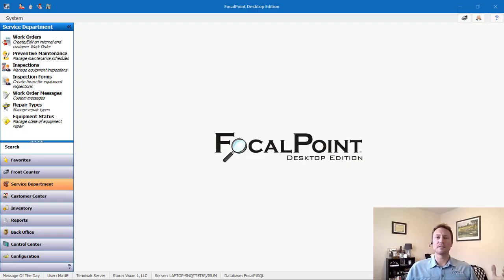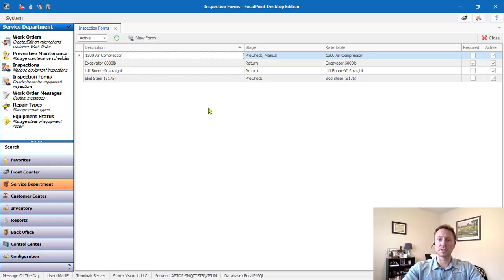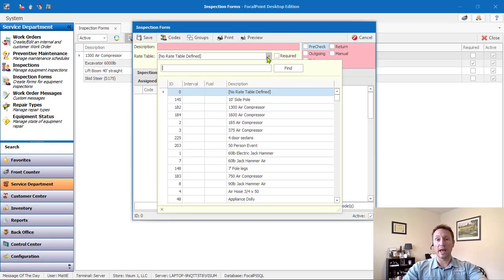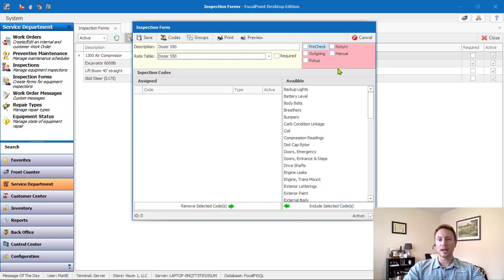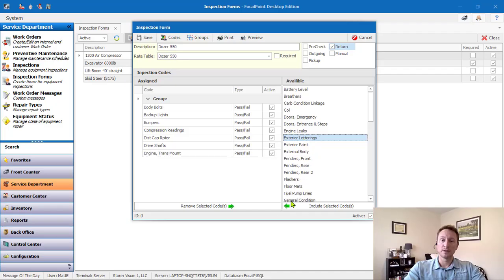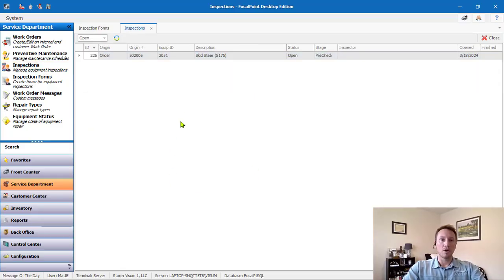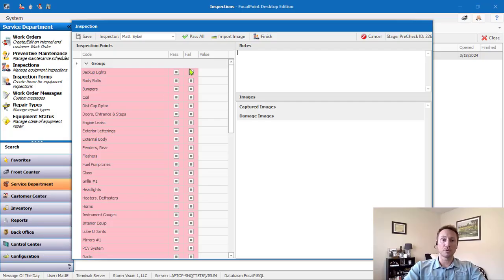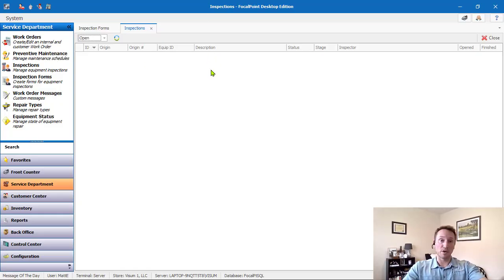Inspections - FocalPoint Rental Software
Learn about how rental item inspections are triggered and documented within FocalPoint Rental Software to ensure proper maintenance on your rental equipment.